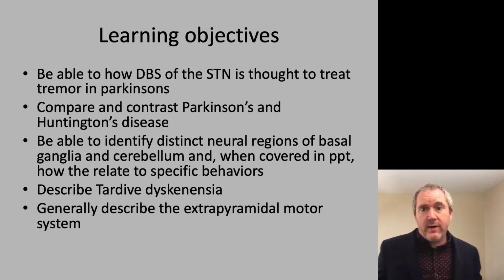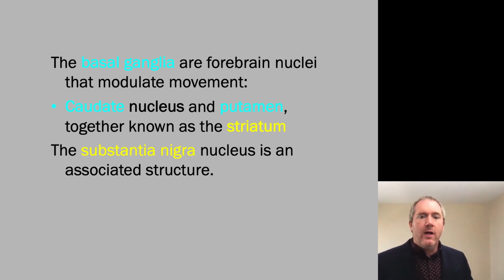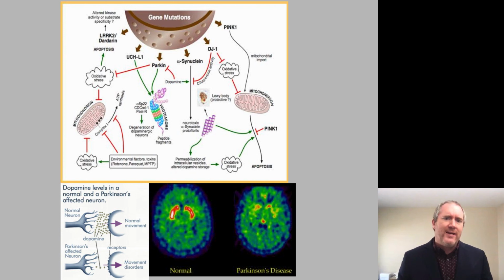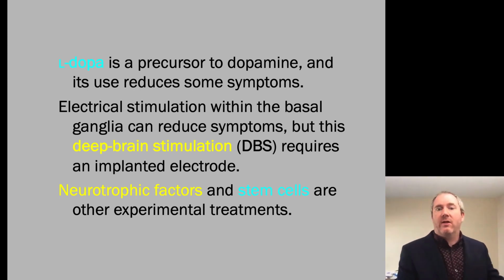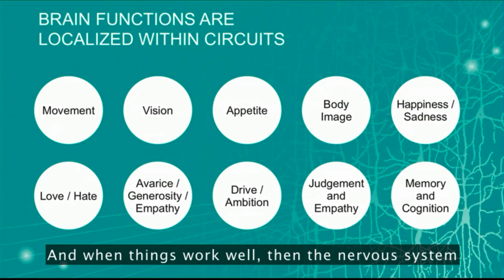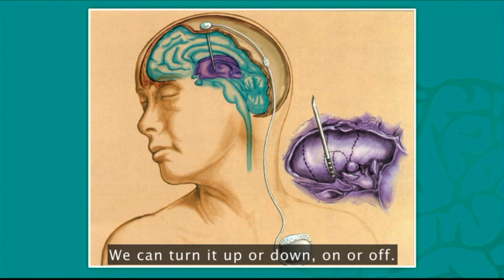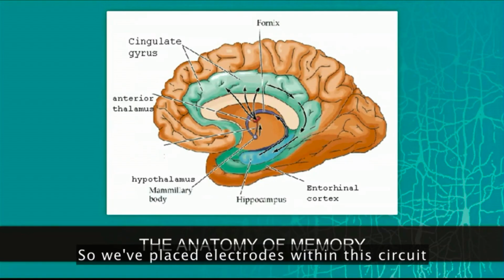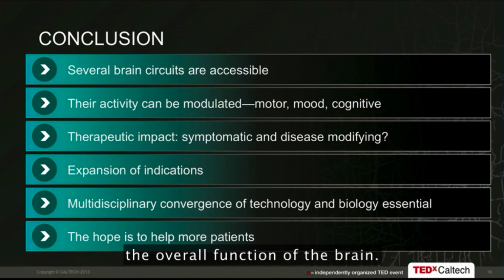Lecture 3C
Motor systems continued